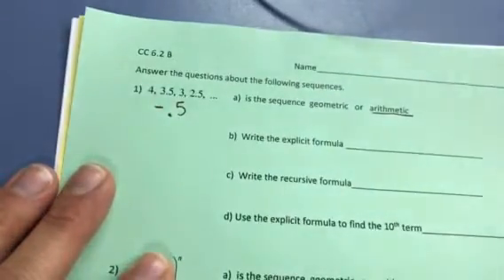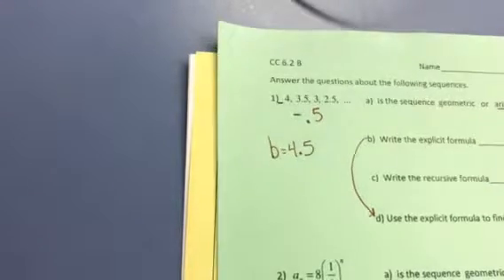CC 4.2 and overview of class